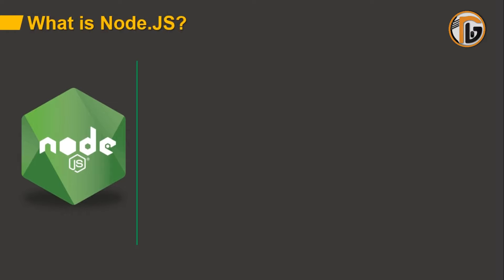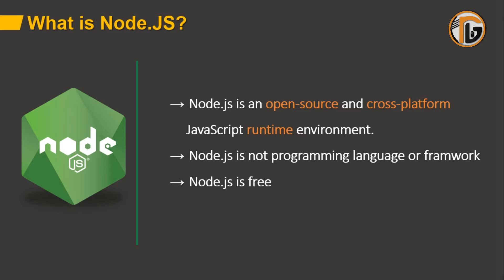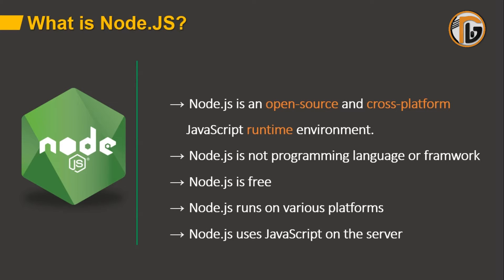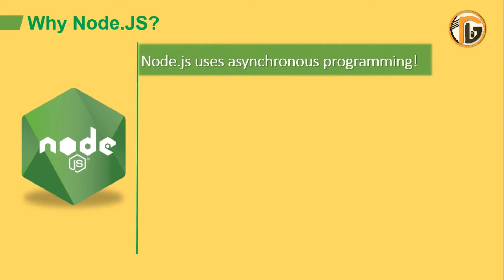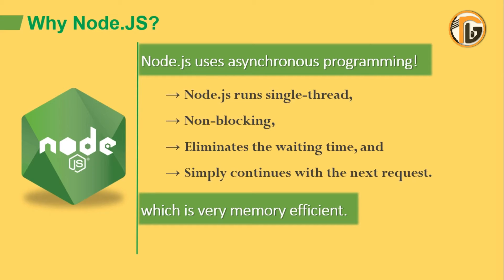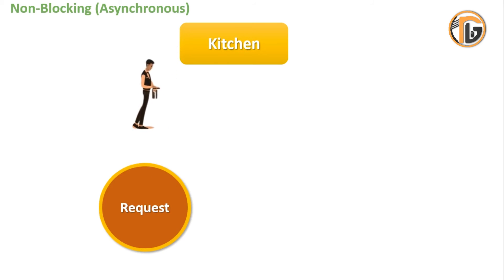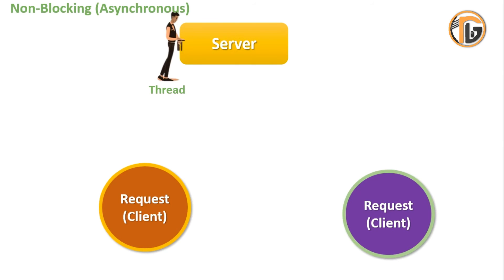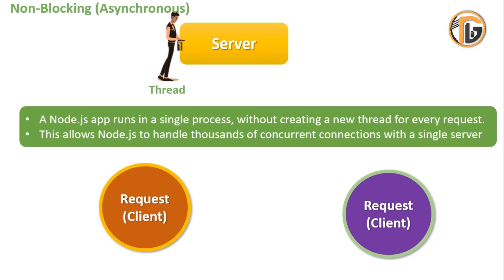NodeJS Tutorial -1- Introduction to NodeJS |NodeJS in Amharic 2024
Welcome to the first episode of our "Node.js for Beginners" series! If you're new to Node.js or looking to strengthen your foundation, you're in the right place. In this introductory episode, we'll delve into the basics of Node.js, understand its purpose, and how it can revolutionize your web development experience.

🔍 Topics Covered:

What is Node.js and its role in web development
Understanding the Node.js runtime environment
Non-blocking or asynchronous programming
Basic Node.js concepts

🔴🟡🟢DG TUBE በሌላ አማራጮች🔴🟡🟢